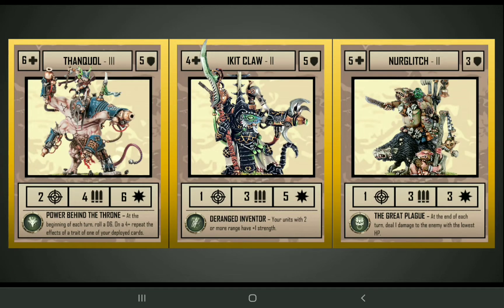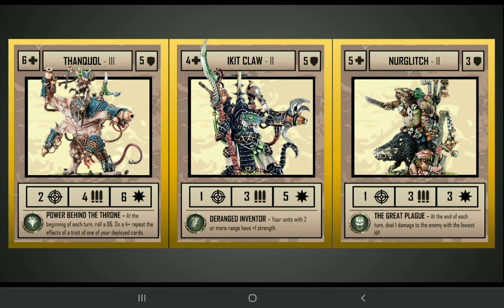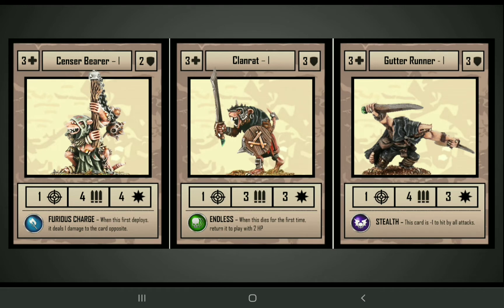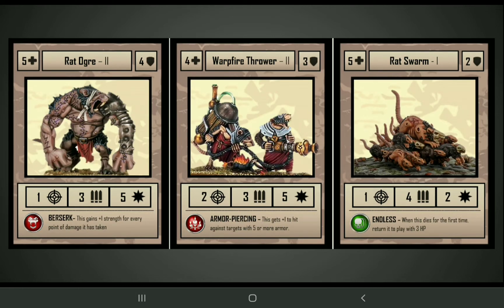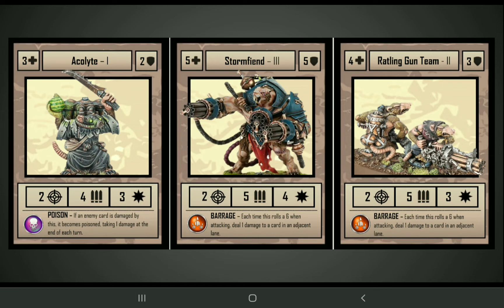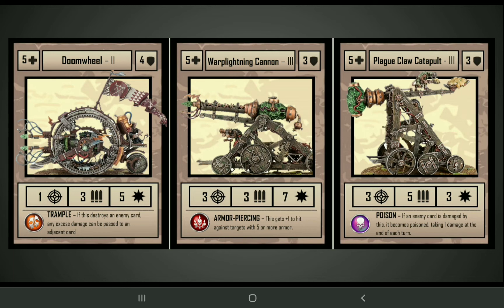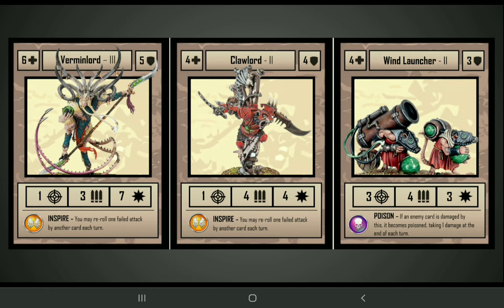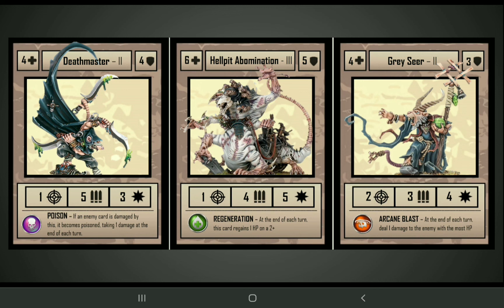Age of Sigmar Combat Cards Faction Focus: Skaven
Rats ahoy!